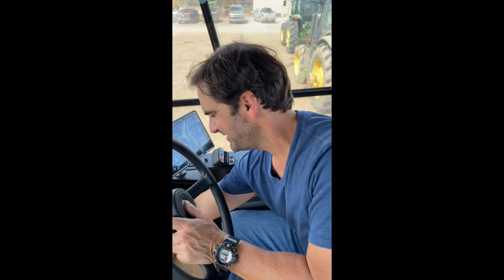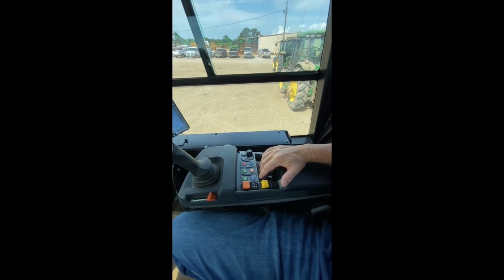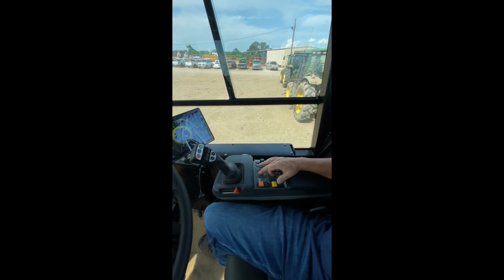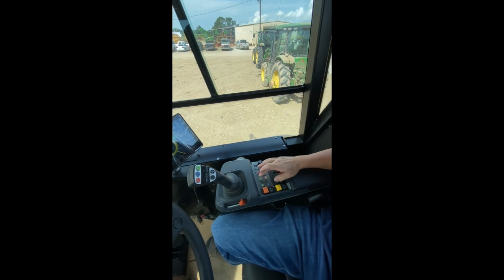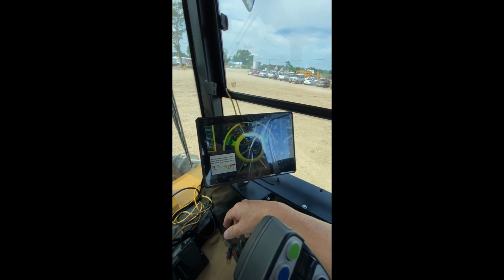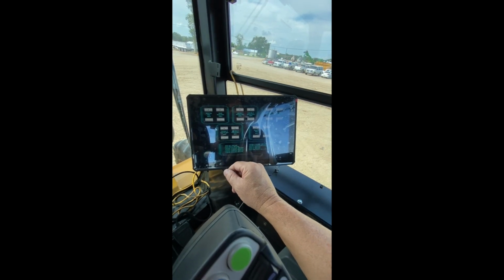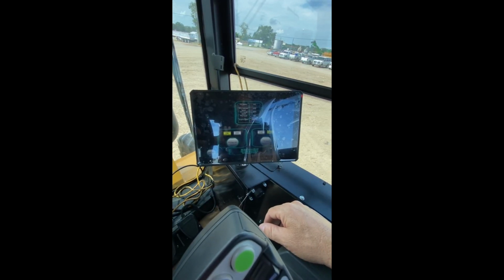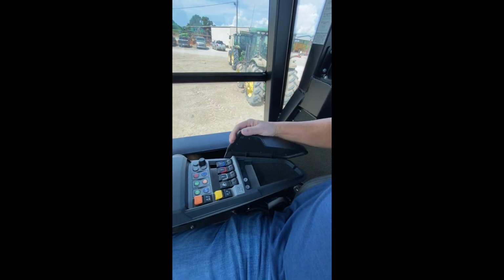GAME Equipment LLC 79FTX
79 FTX GAME Equipment Tractor 280hp